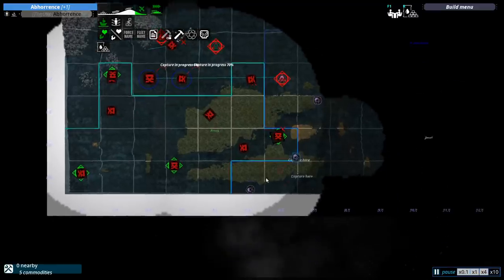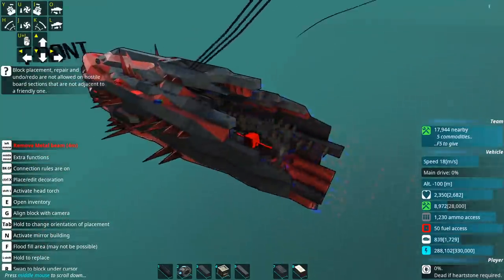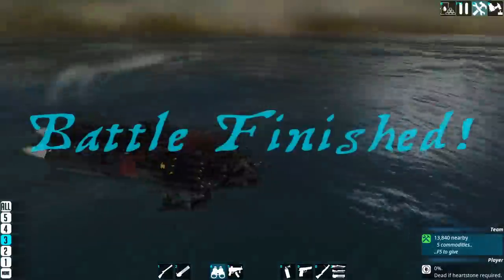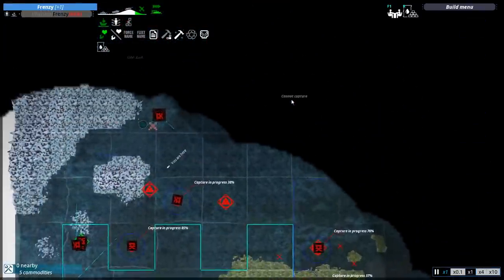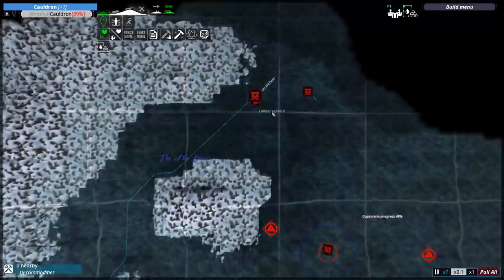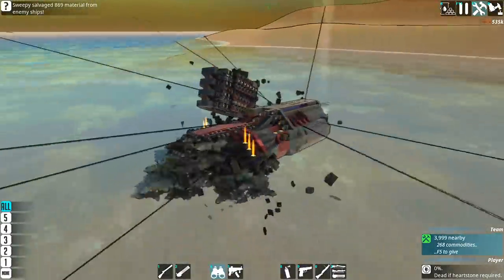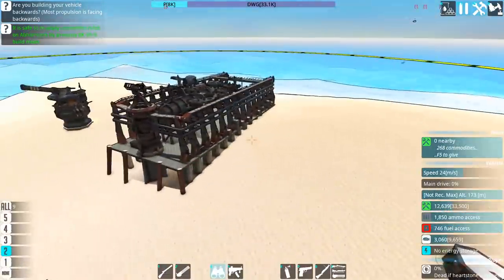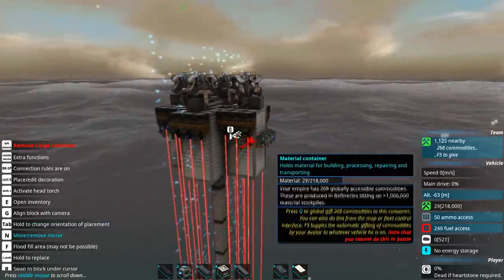Dragging & Shredding Enemies For Fun & Efficiency | Part 5 | Campaign | From The Depths 2021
I like the part where we dragged enemies around, that was my favorite part.